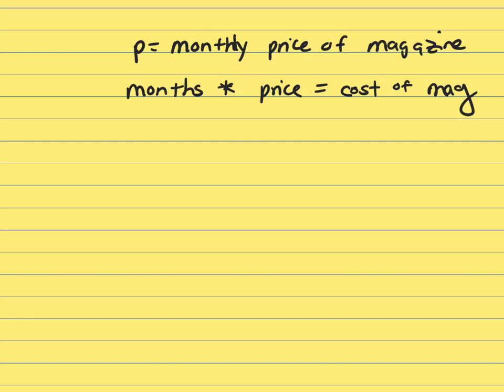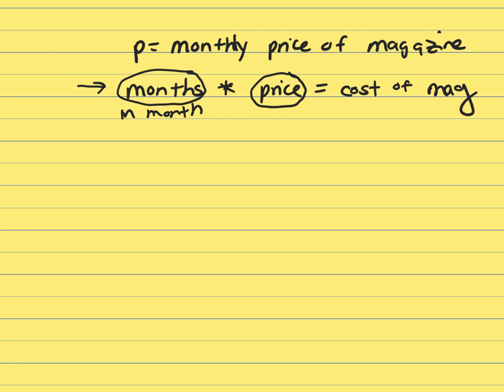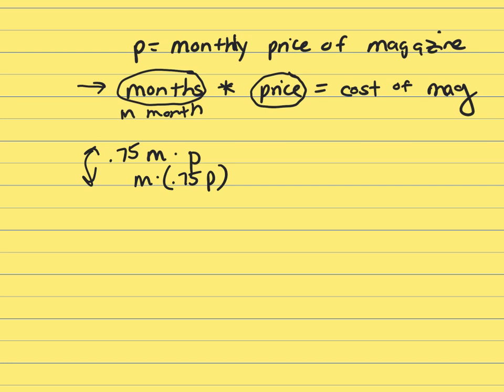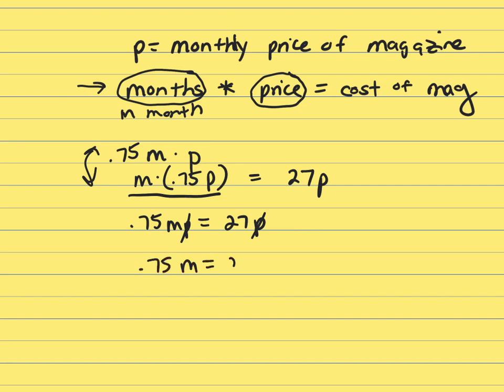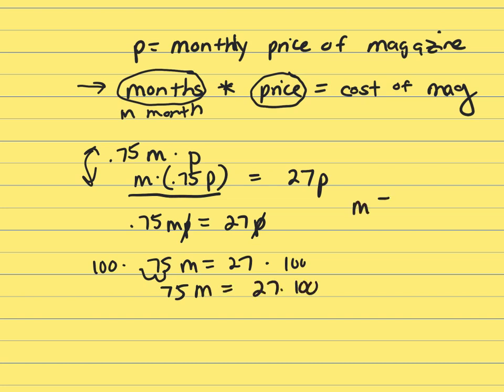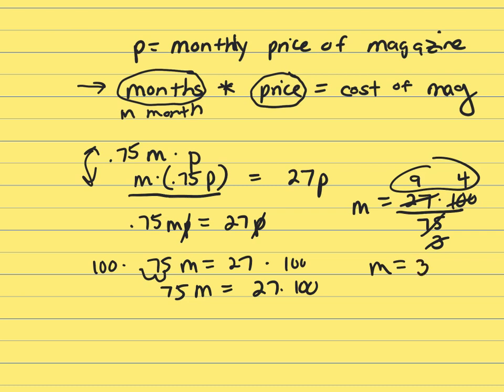GMAT Quant only 2020 #61